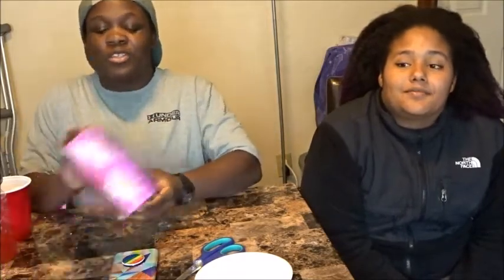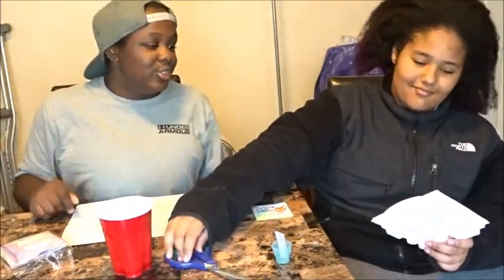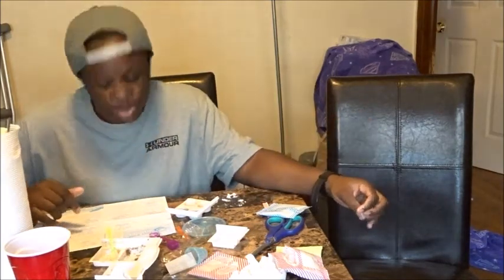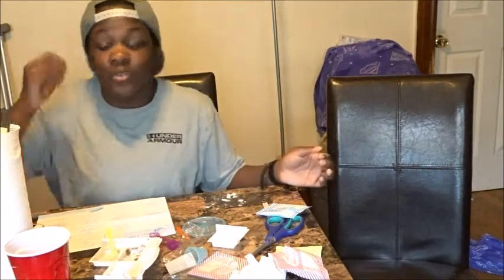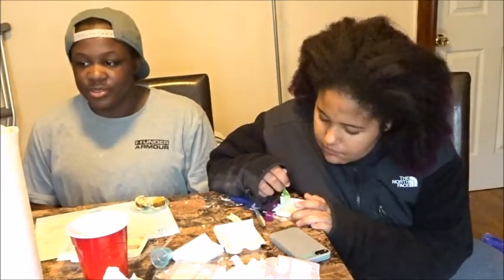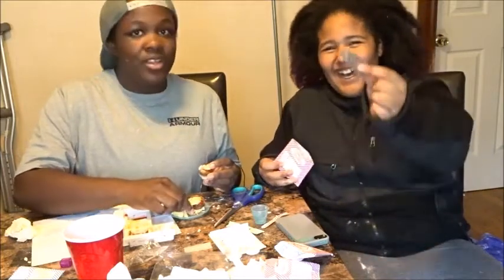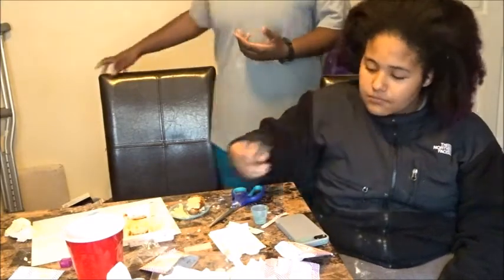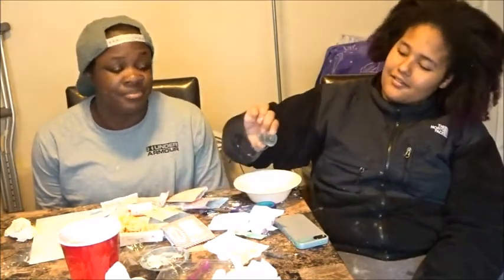Yummy Nummies w/ Amira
Don't be fooled by the thumb nail, this was so gross and time consuming.

MORE INFO!
- Vlogging Camera: Sony Cyber-Shot DCS Hx80
- Action Camera: Lightdow LD 6000
- Editing Software: Windows Movie Maker

*I MADE MY OWN INTRO AND OUTRO!*